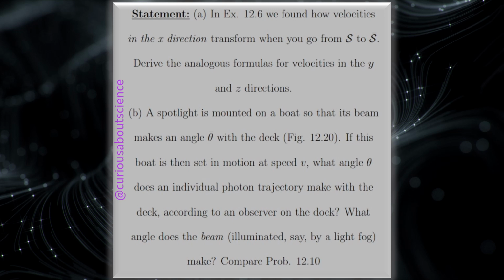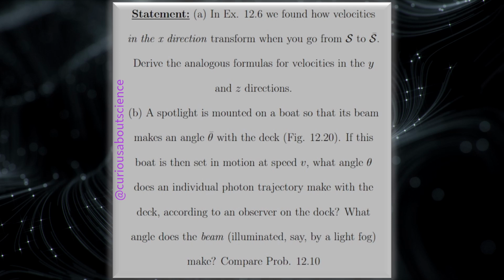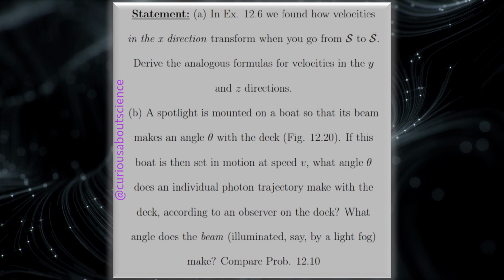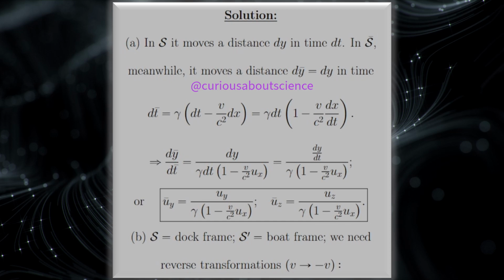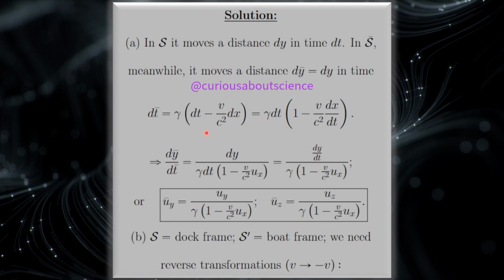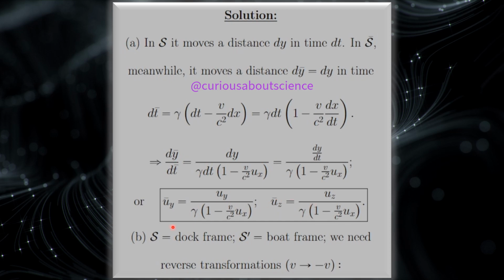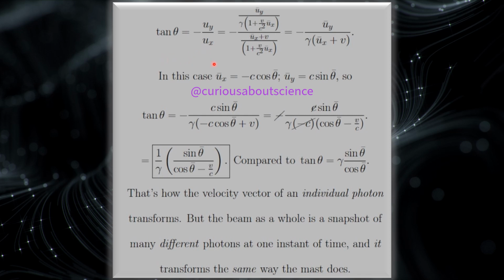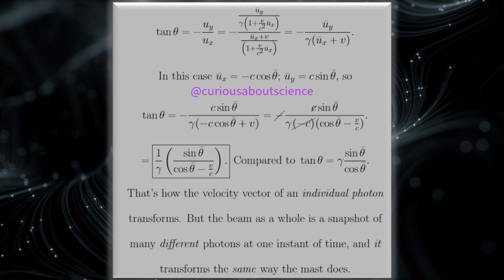Problem 12.14- Special Theory of Relativity, Lorentz Transformation: Introduction to Electrodynamics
◉ Again, define the frames we and reference points in the initial starting point of the solution. Much to consider here, let's discuss something that I preluded to a few questions ago.

◉ "Contrast 𝘵𝘢𝘯(θ) = ℽ𝘵𝘢𝘯(θ') = ℽ 𝘴𝘪𝘯(θ')/𝘤𝘰𝘴(θ') in Prob. 12.10. The point is that 𝙫𝙚𝙡𝙤𝙘𝙞𝙩𝙞𝙚𝙨 are sensitive not only to the transformation of 𝙙𝙞𝙨𝙩𝙖𝙣𝙘𝙚𝙨, but also of 𝙩𝙞𝙢𝙚𝙨. That’s why there is 𝙣𝙤 𝙪𝙣𝙞𝙫𝙚𝙧𝙨𝙖𝙡 rule for translating angles — you have to know whether it’s an angle made by a 𝙫𝙚𝙡𝙤𝙘𝙞𝙩𝙮 vector or a 𝙥𝙤𝙨𝙞𝙩𝙞𝙤𝙣 vector. "

• Happy Learning!